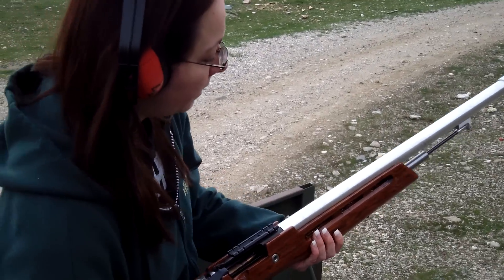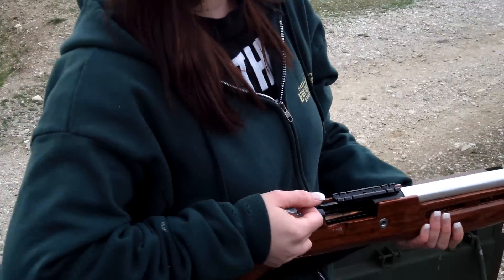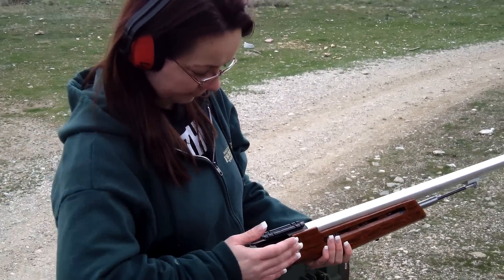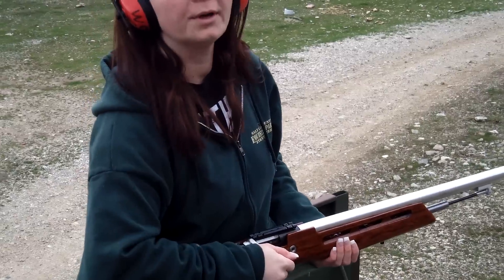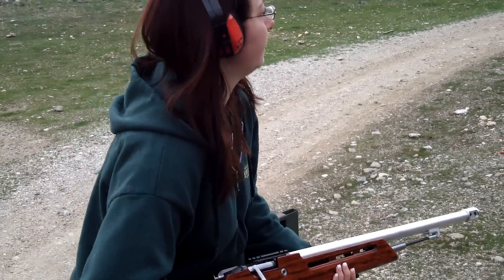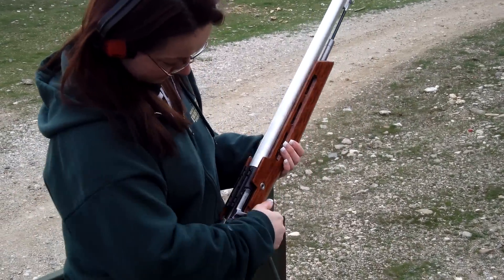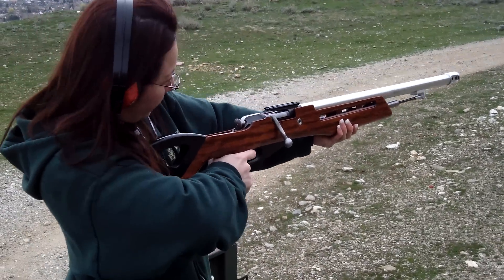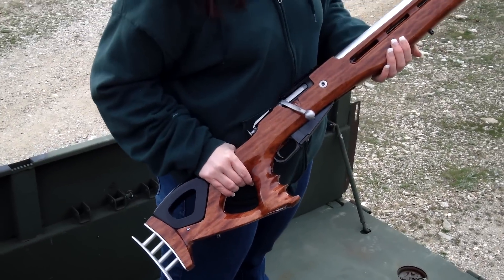Custom Mosin Nagant's Low Recoil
These are Professionally built and designed to eliminate 80% felt recoil. Perfect for Women or smaller shooters. The Mosin Nagants fire the very potent 7.62x54R round. This round is world renowned for it's knock down power and accuracy. But it typically has a lot of Recoil. But shoot it through one of our Custom builds and you have almost no recoil. This allows smaller or women shooters to handle this round with ease. It also allows you to stay on Target and put more rounds down range quickly. Because you don't loose your sight picture.